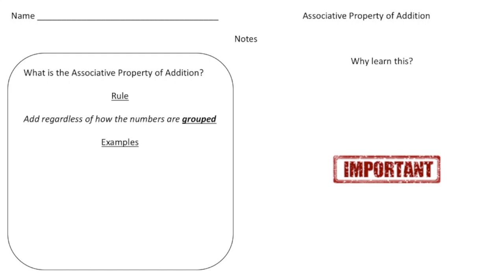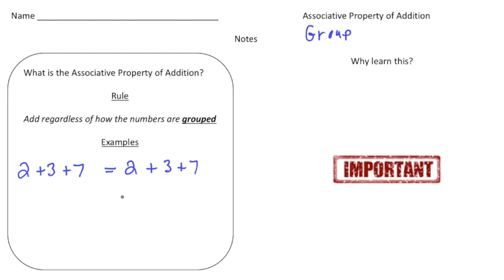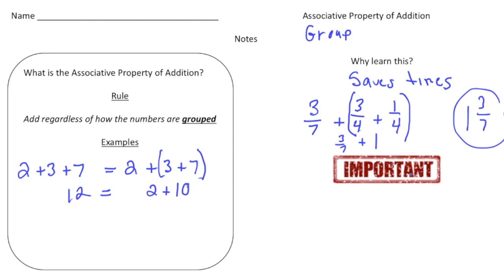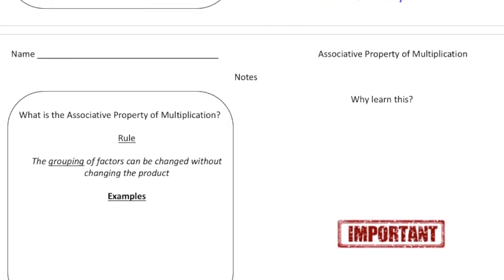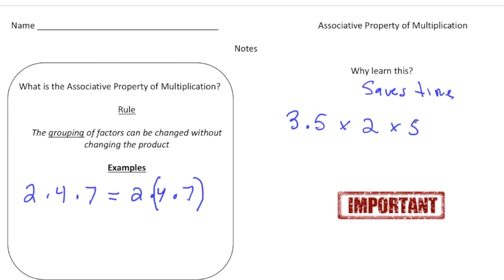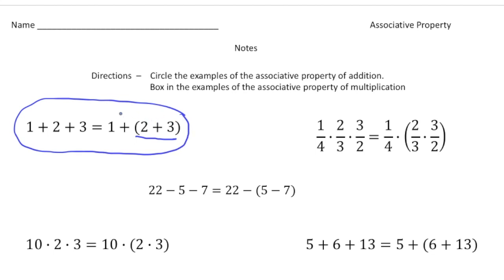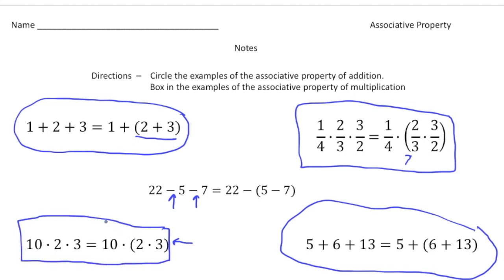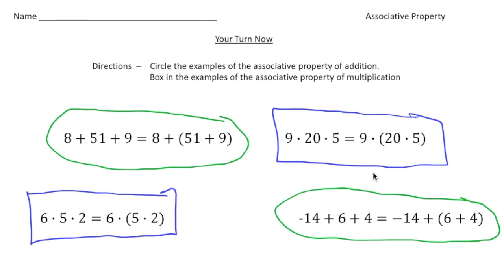The Associative Property | Math Made Easy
Master the associative property in this simple and clear tutorial! Learn how this fundamental property of addition and multiplication makes calculations easier and more efficient.